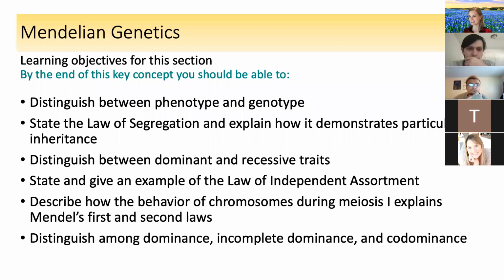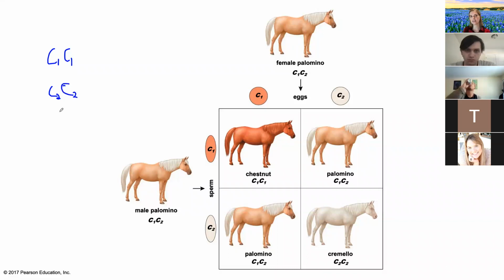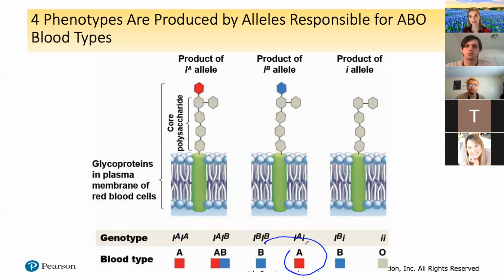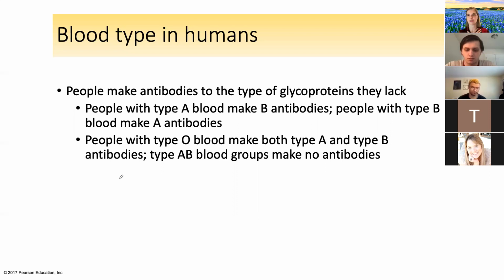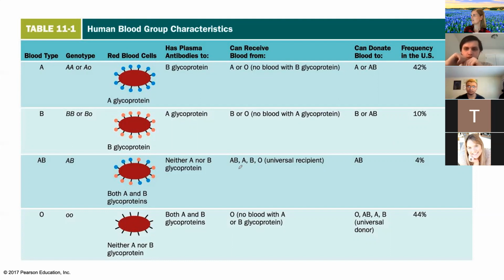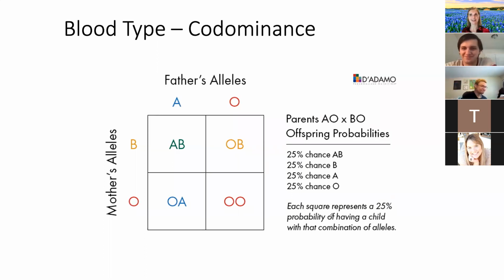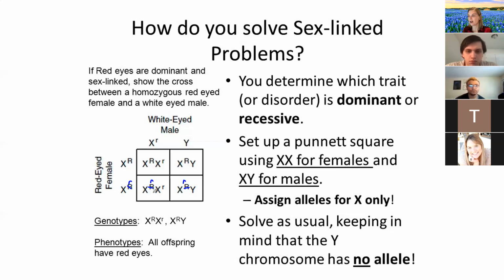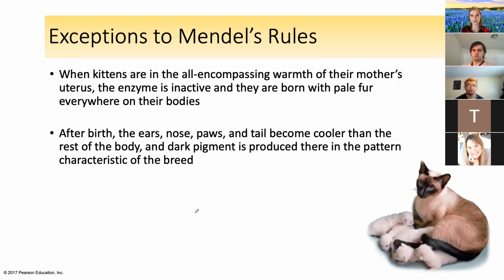BIO1801 Lec Genetics 2